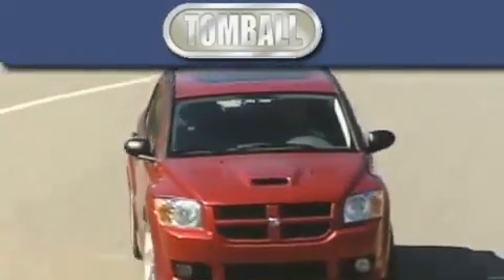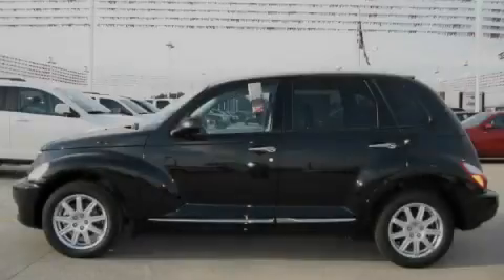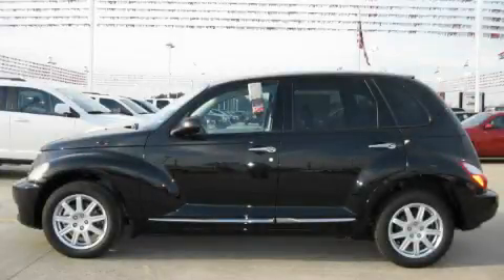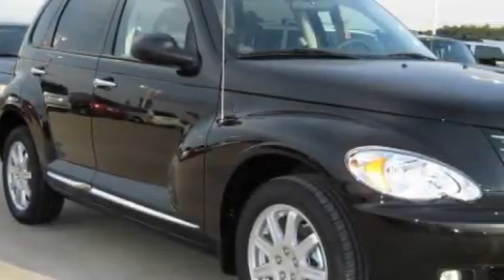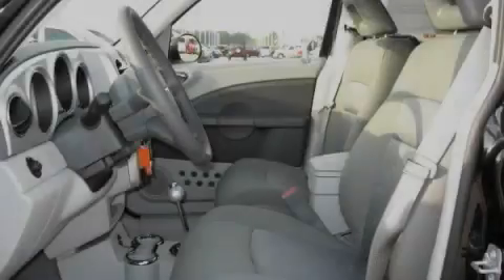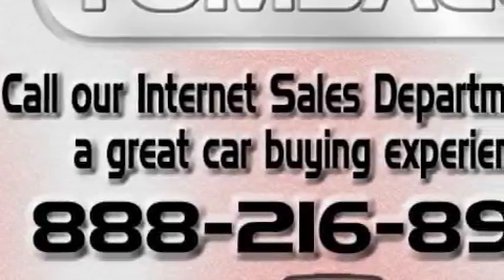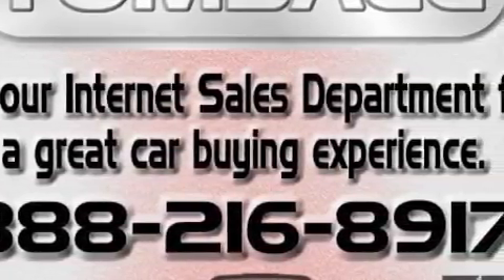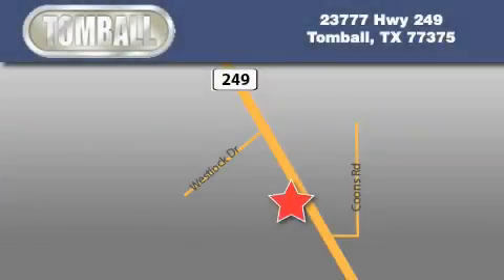2010 Chrysler PT Cruiser Tomball TX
Year: 2010
 Make: Chrysler
 Model: PT Cruiser
 Engine: 2.4L DOHC SMPI 16-VALVE I4 ENGINE
 Trans.: automatic
 Exterior: Brilliant Black Pearl
 Miles: 4
 Interior: Pastel slate gray

 2010 Chrysler PT Cruiser Tomball TX